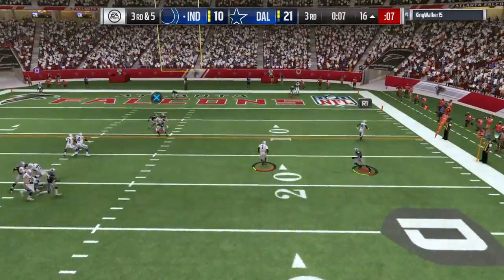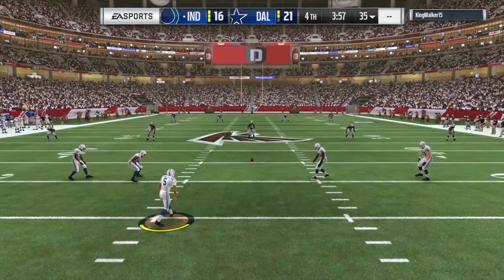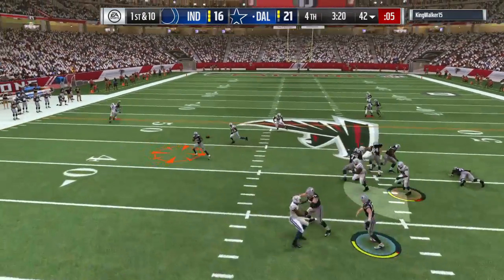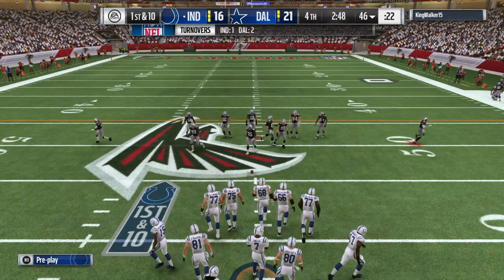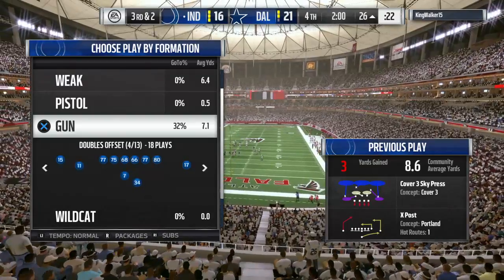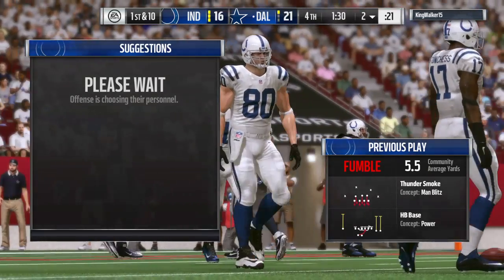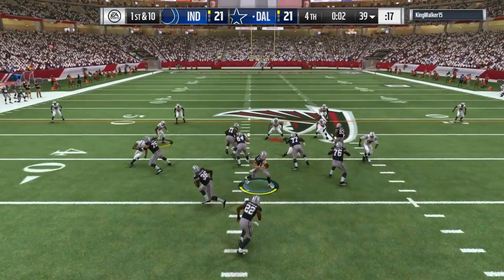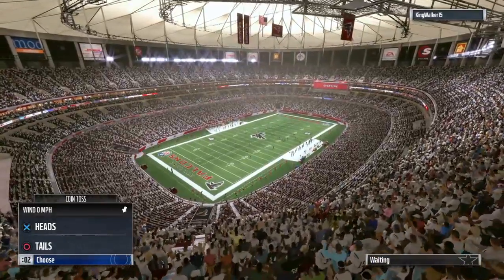Madden NFL 17 2nd Half Epics